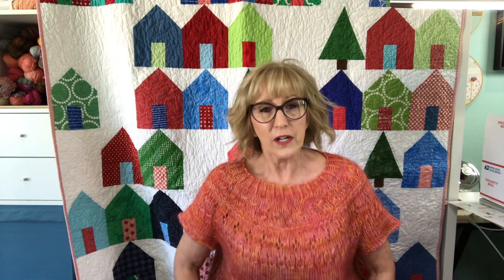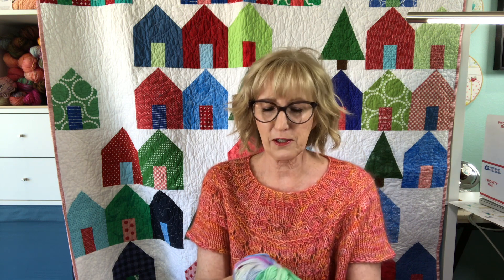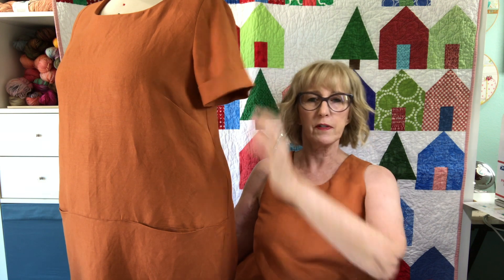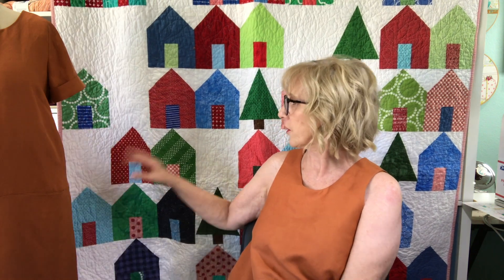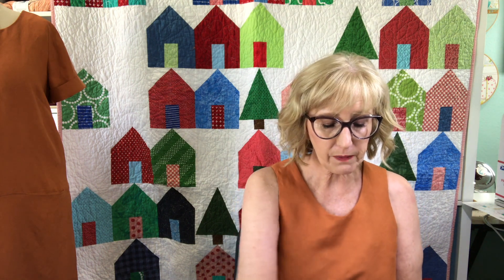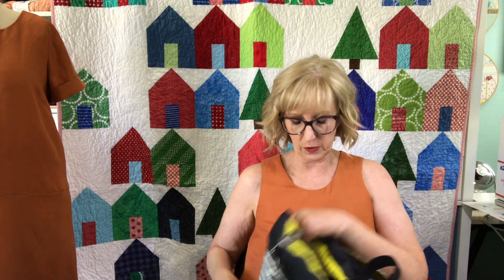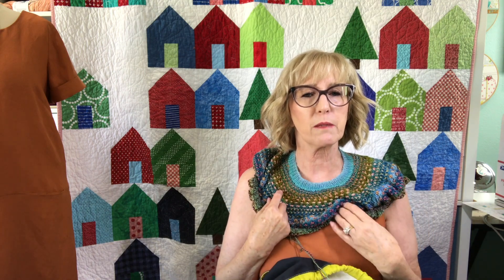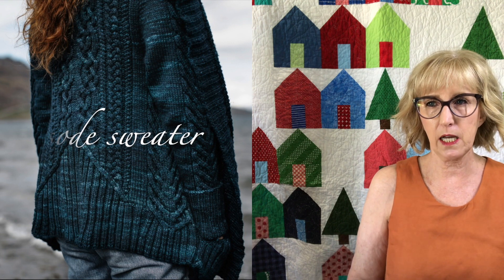Another Ranunculus Sweater and OOPS! I forgot to turn the camera on.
Things I talked about in this video:

Knotted Thread
I made a bra but forgot to talk about it. It’s the Classic Bra by Pin-up Girls Patterns